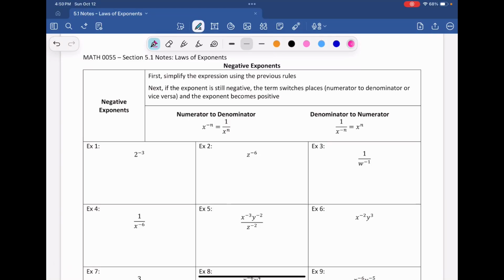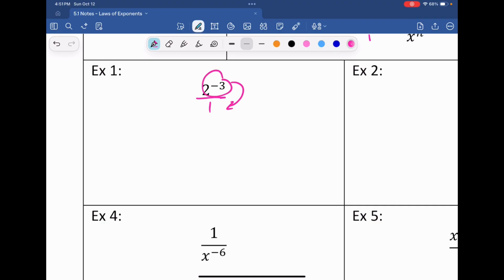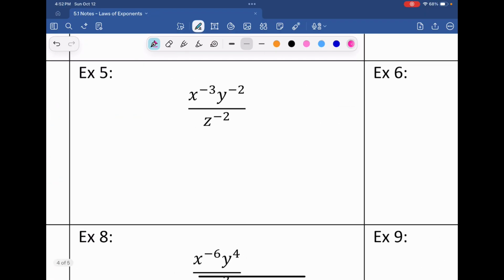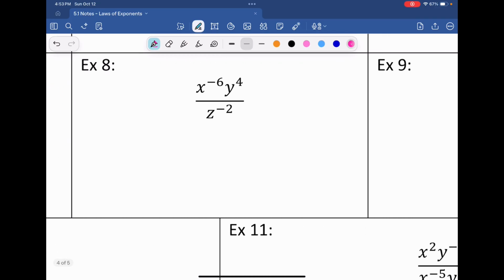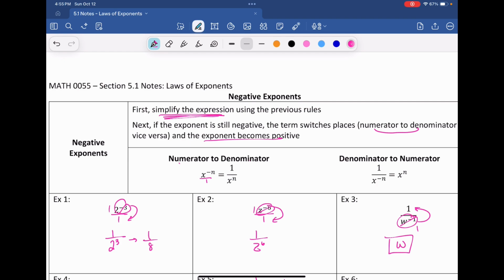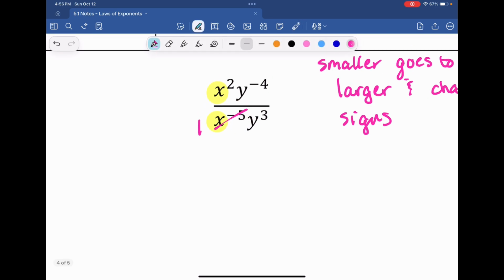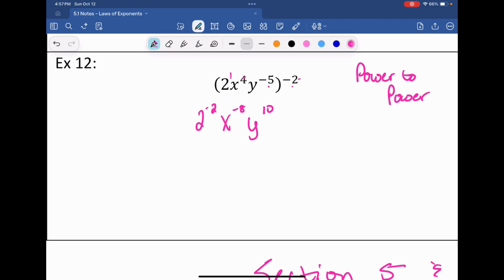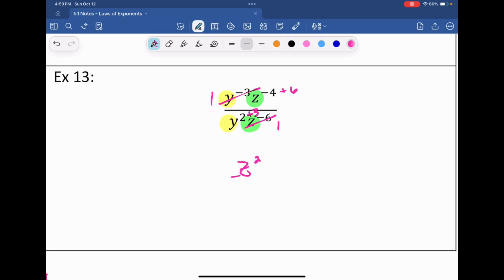0055 5.1d Negative Exponents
For Tulsa Community College - MATH 0055
Covers Negative Exponents in exponent rules